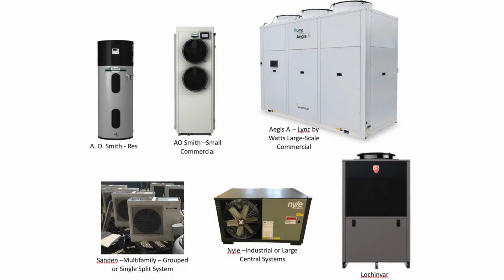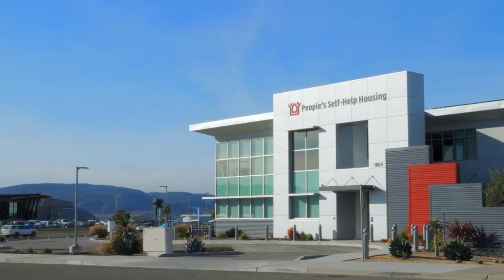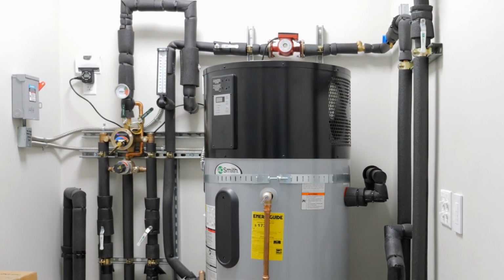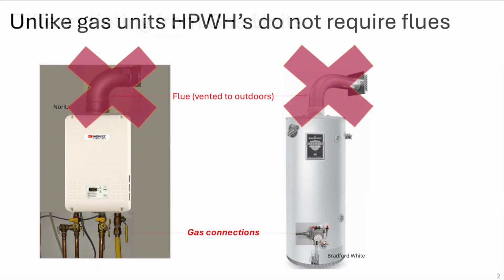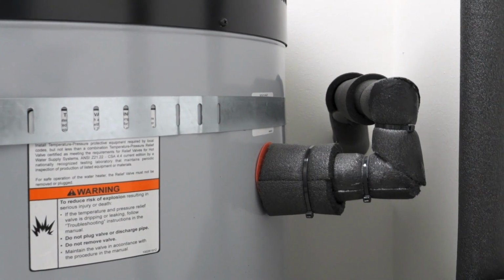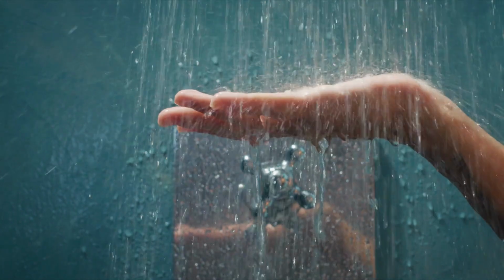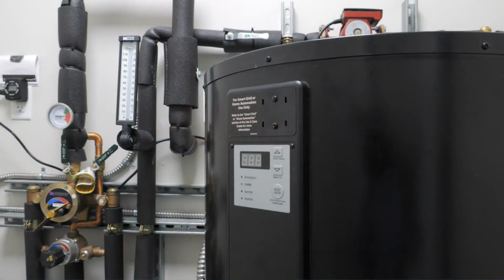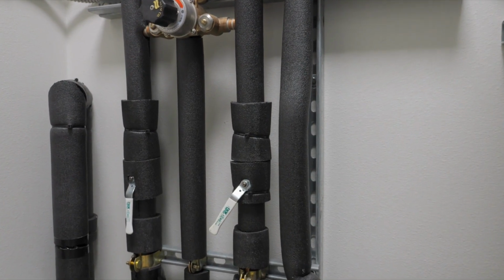People's Self Help Housing - Heat Pump Water Heater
As California moves toward all-electric buildings, heat pump water heaters (HPWH’s) are becoming more popular because they are very efficient and don’t use natural gas. In this 2-minute video, we provide a quick overview of HPWH’s and the parts and pieces of installation.